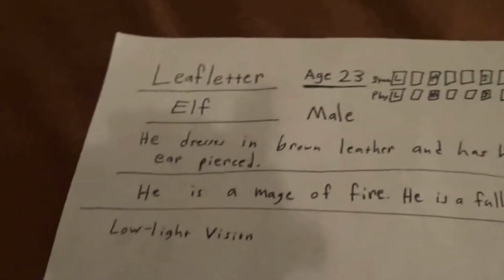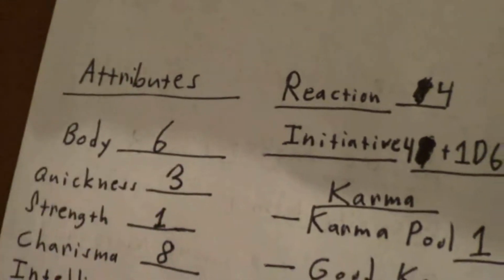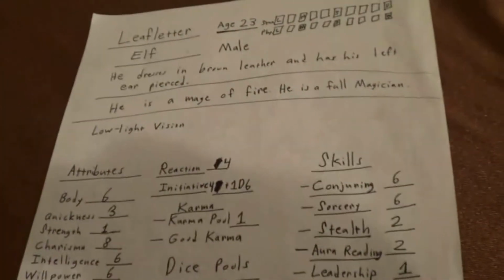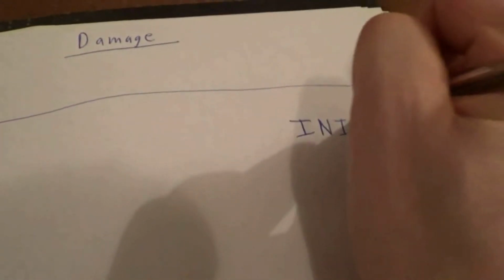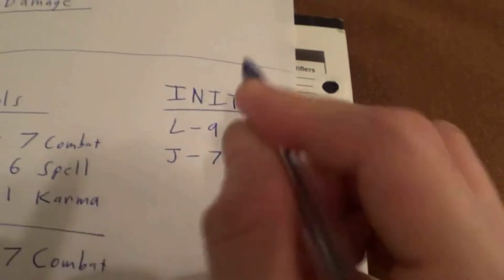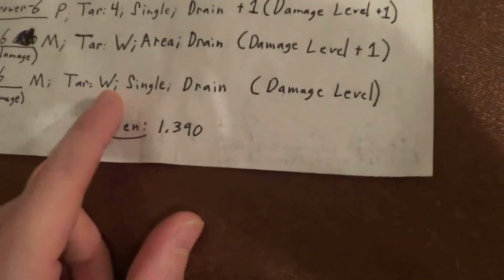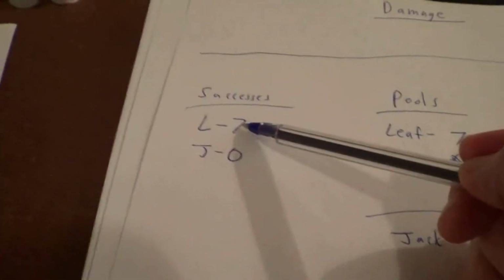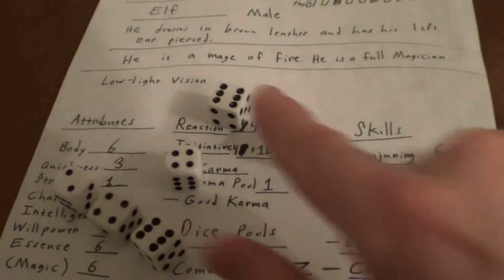Explanation of Combat in Shadowrun 3 The Pen and Paper Roleplaying Game Part 1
Acts 4:10-12, "Be it known unto you all, and to all the people of Israel, that by the name of Jesus Christ of Nazareth, whom ye crucified, whom God raised from the dead, even by him doth this man stand here before you whole. This is the stone which was set at nought of you builders, which is become the head of the corner. Neither is there salvation in any other: for there is none other name under heaven given among men, whereby we must be saved."

I John 5:10-13, "He that believeth on the Son of God hath the witness in himself: he that believeth not God hath made him a liar; because he believeth not the record that God gave of his Son. And this is the record, that God hath given to us eternal life, and this life is in his Son. He that hath the Son hath life; and he that hath not the Son of God hath not life. These things have I written unto you that believe on the name of the Son of God; that ye may know that ye have eternal life, and that ye may believe on the name of the Son of God."

John 3:15-18, "That whosoever believeth in him should not perish, but have eternal life. For God so loved the world, that he gave his only begotten Son, that whosoever believeth in him should not perish, but have everlasting life. For God sent not his Son into the world to condemn the world; but that the world through him might be saved. He that believeth on him is not condemned: but he that believeth not is condemned already, because he hath not believed in the name of the only begotten Son of God."

Romans 10:8-10, "But what saith it? The word is nigh thee, even in thy mouth, and in thy heart: that is, the word of faith, which we preach; That if thou shalt confess with thy mouth the Lord Jesus, and shalt believe in thine heart that God hath raised him from the dead, thou shalt be saved. For with the heart man believeth unto righteousness; and with the mouth confession is made unto salvation."

John 14:6, "Jesus saith unto him, I am the way, the truth, and the life: no man cometh unto the Father, but by me."